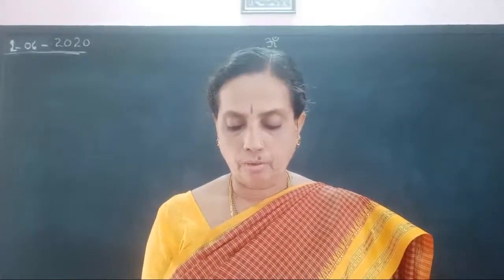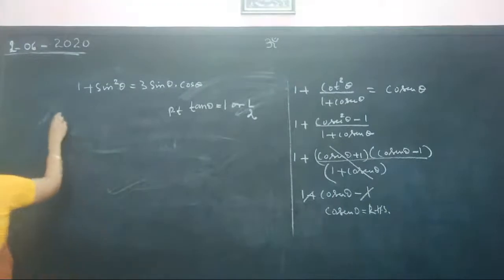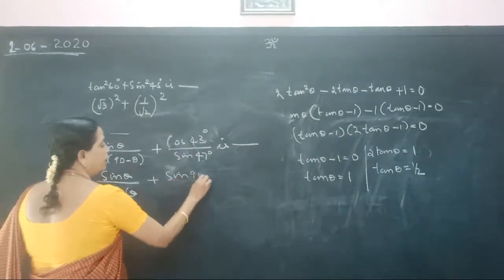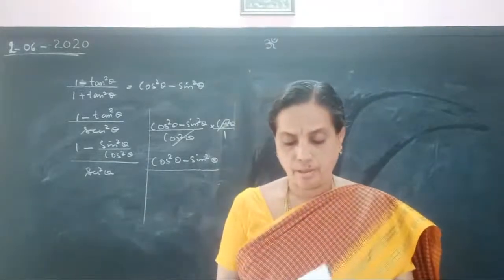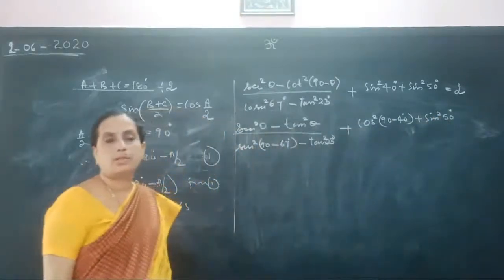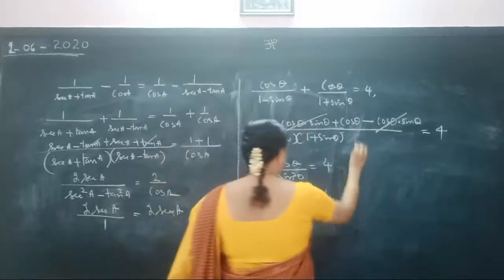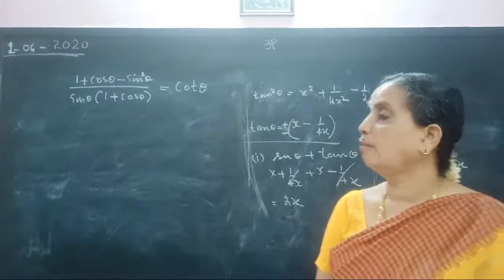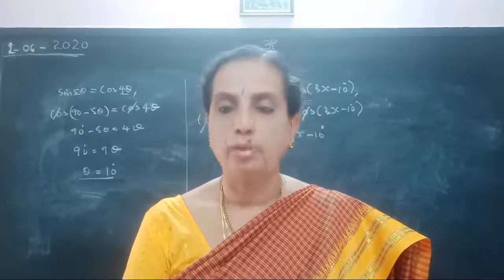Trigonometry Rev | Nandini Ma'am| Class X